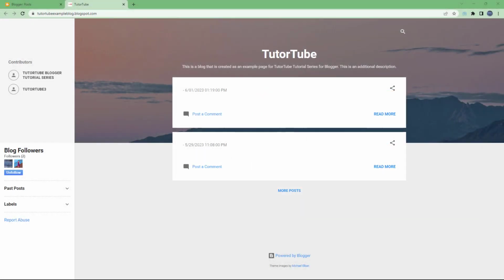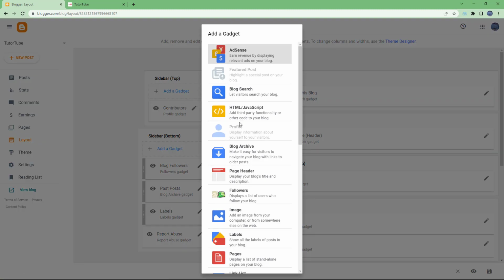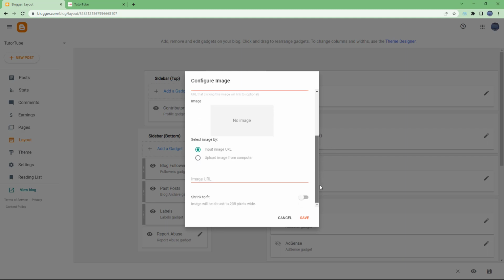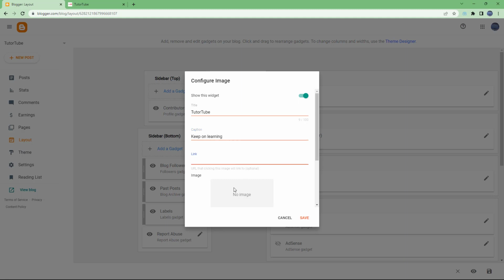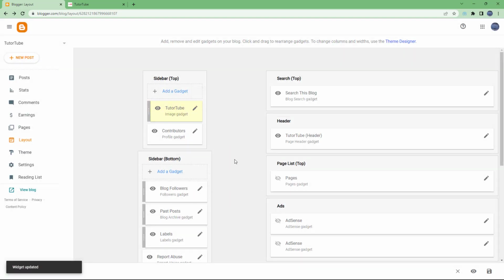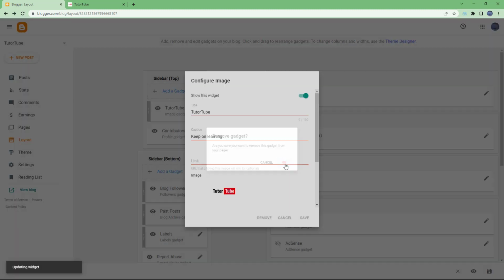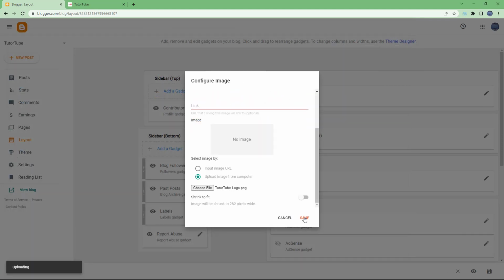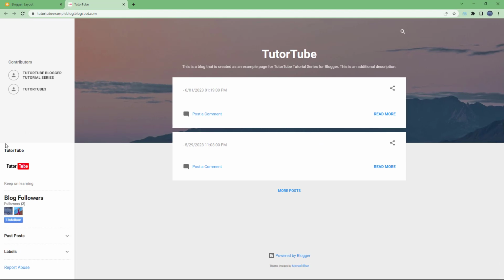Blogger - Lesson 61 - Image Gadget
In this tutorial, we will be discussing about Image Gadget in Blogger